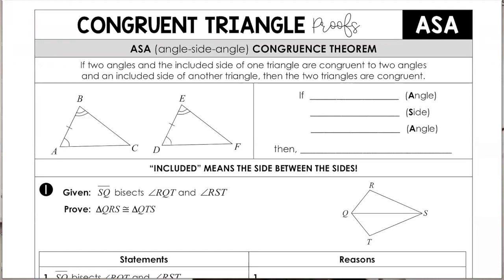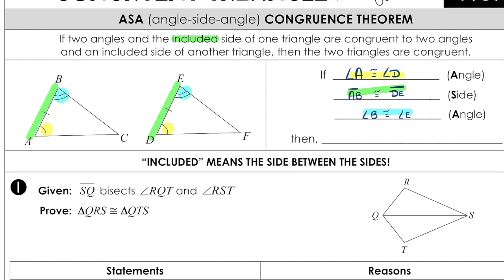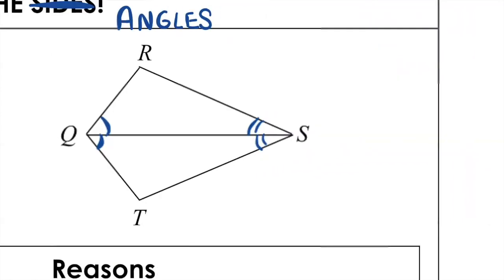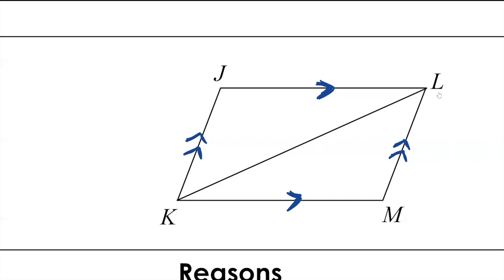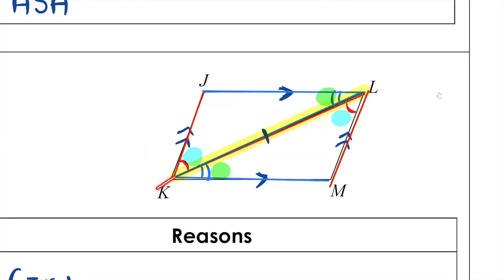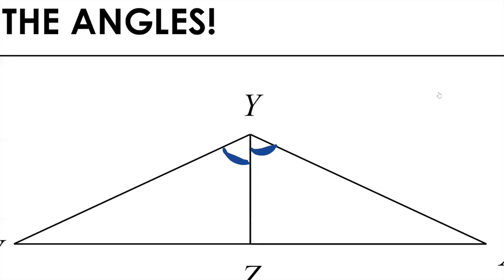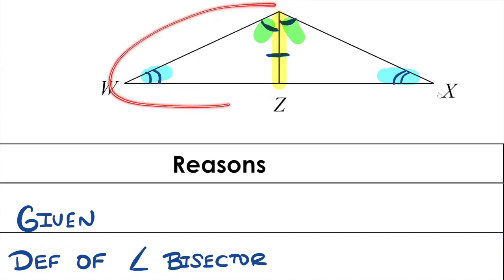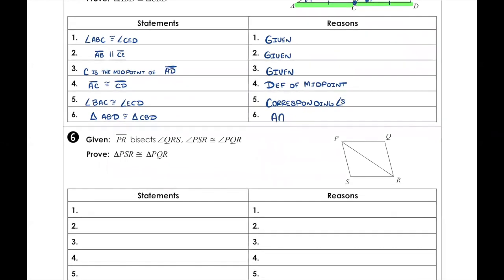Triangle Conguence: ASA and AAS